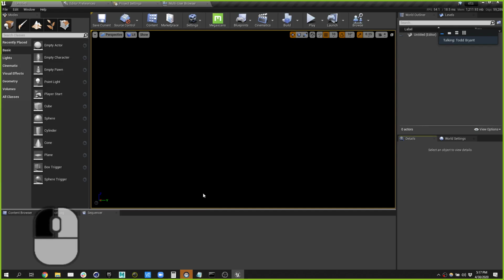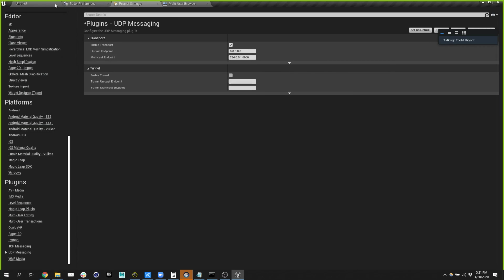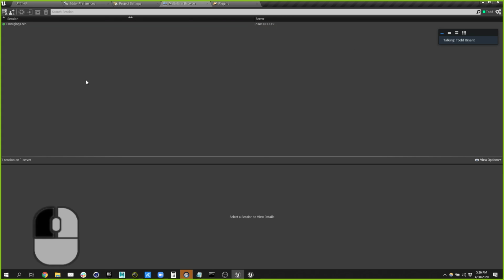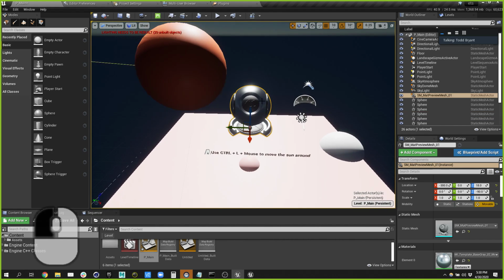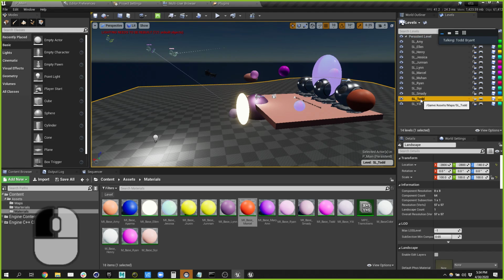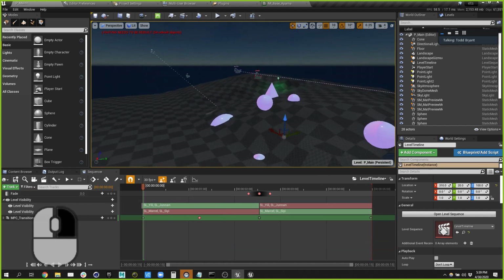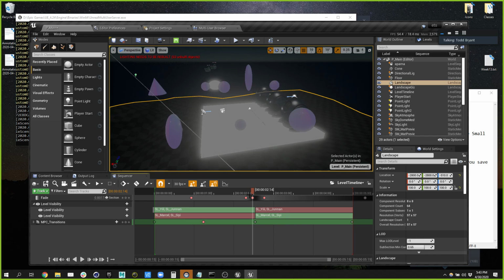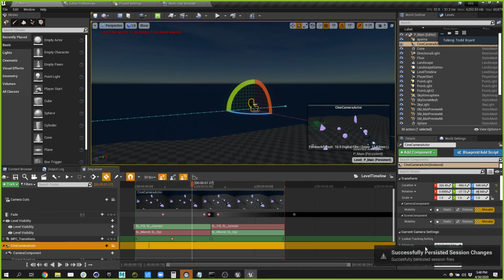Emerging Technology in Storytelling 2020 - Week 13